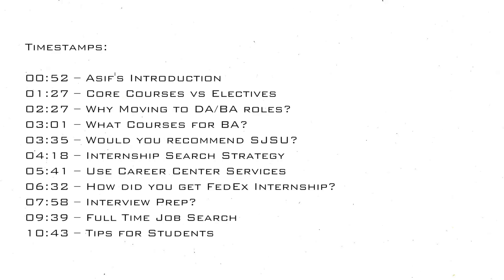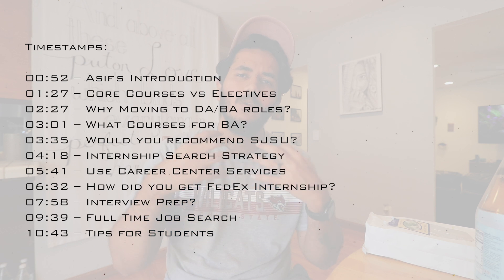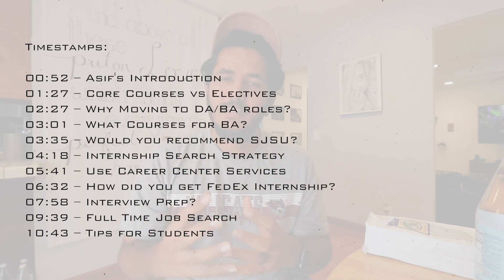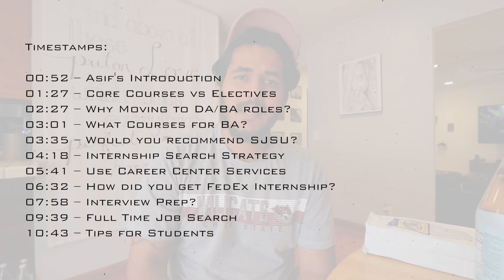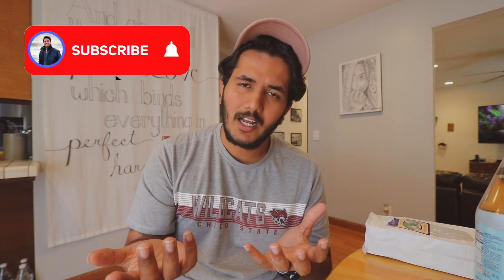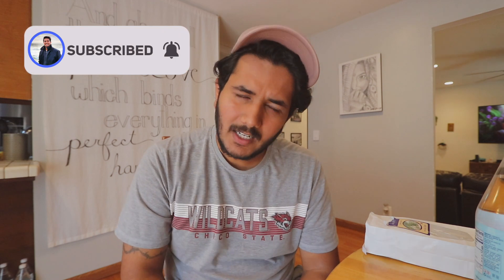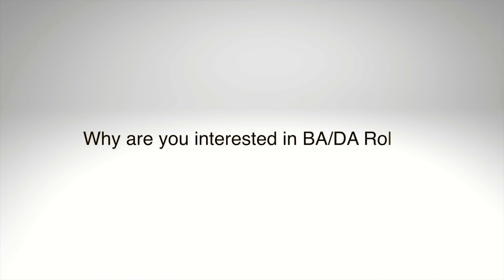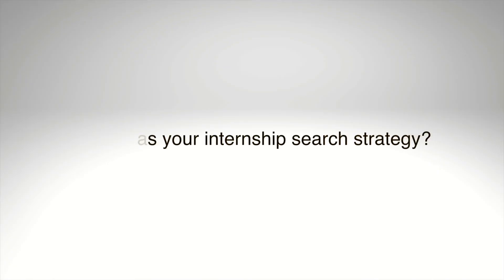Is Masters in Engineering Management Worth it?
Thank You, Asif for sharing your journey with us and our YudiSquad Community. Your experience at SJSU is so inspiring and I am sure this is going to inspire so many students. People are going to learn so much about SJSU and Engineering Management Program. How you got first on-campus job that too even in first week and All struggle you faced as Indian Students in America.

Timestamps:
0:00 – Video Introduction
00:52 – Asif's Introduction
01:27 – Core Courses vs Electives
02:27 – Why Moving to DA/BA roles?
03:01 – What Courses for BA?
03:35 – Would you recommend SJSU?
04:18 – Internship Search Strategy
05:41 – Use Career Center Services
06:32 – How did you get FedEx Internship?
07:58 – Interview Prep?
09:39 – Full-Time Job Search
10:43 – Tips for Students

MS in USA,USA Vlog,MS in USA Vlog,F1 Visa,H1 b Visa,USA Visa,Yudi J,yudi j canada,Indian Vlogger in USA,summer internship day in the life,summer internship cancelled,Life in SJSU,Internship At SJSU,Ms IN SJSU,ms in engineering management in usa,ms in engineering,ms in engineering management,ms in engineering management jobs,ms in engineering management northeastern university,ms in engineering management in germany,I Had To Let Go My Internship Because..